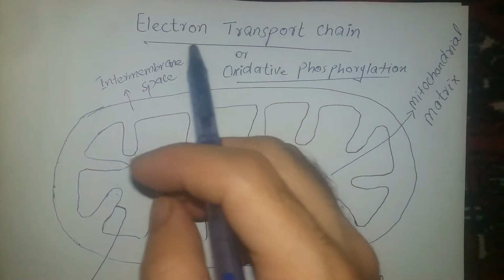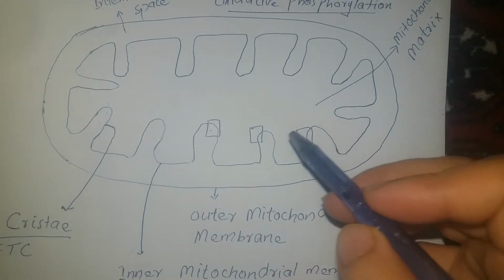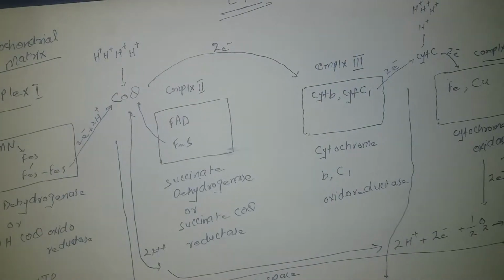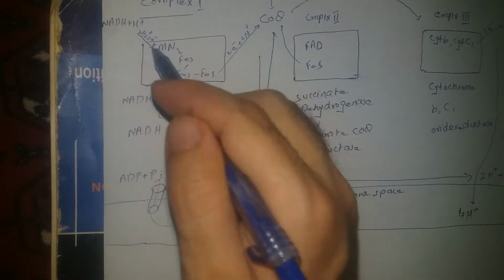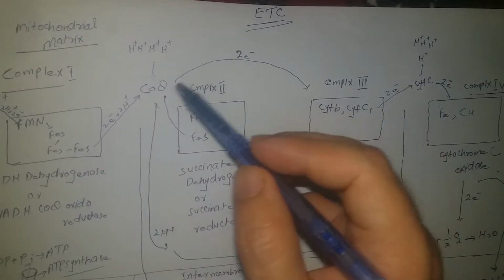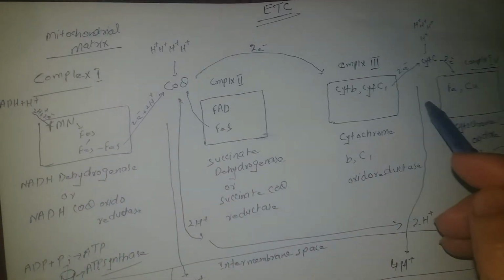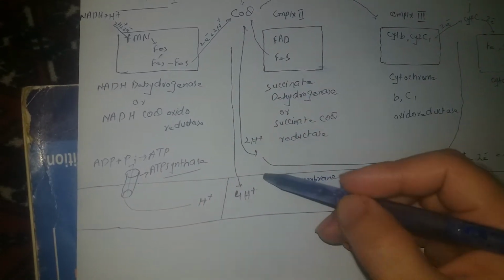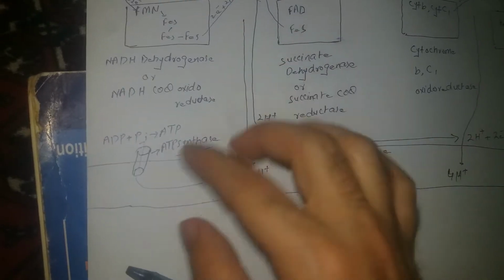Eelectron transport chain biochemistry |Oxidative phosphorylation biochem@Abdulrazzaq-A7R